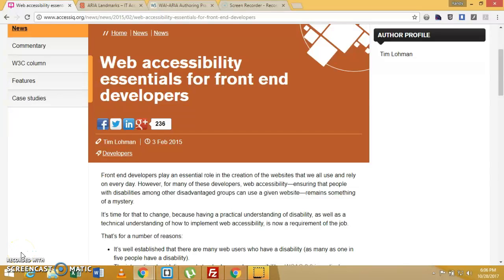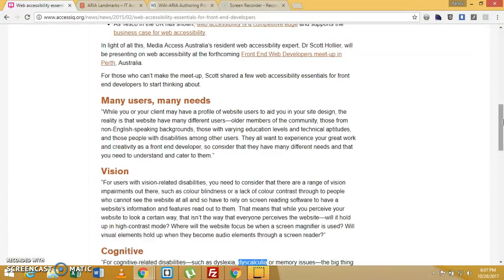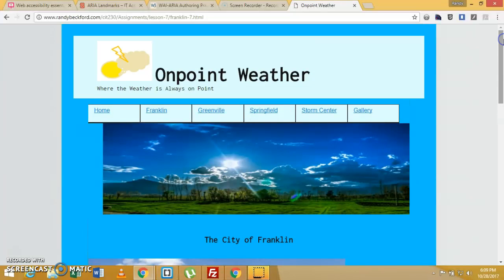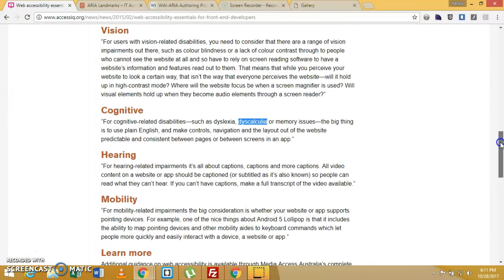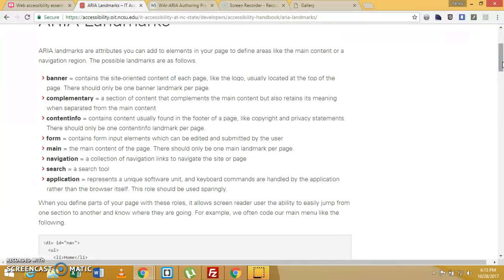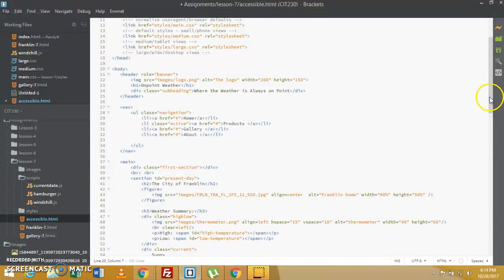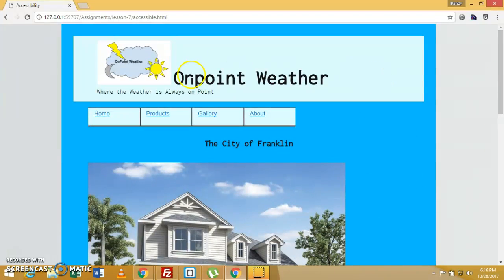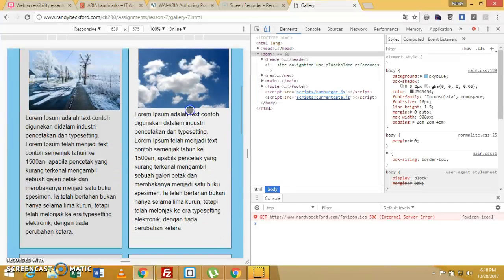Accessibility front end development